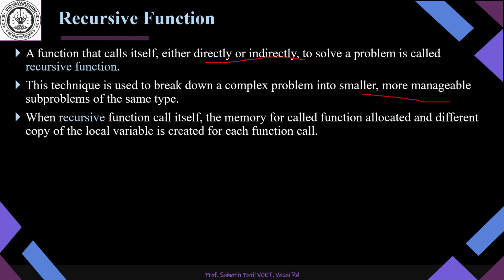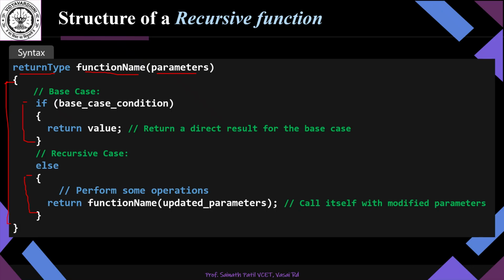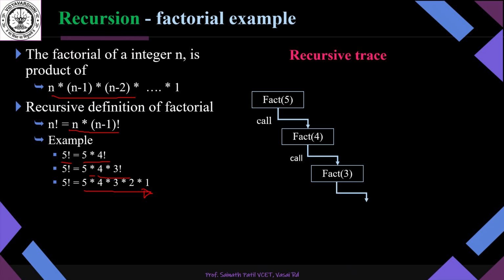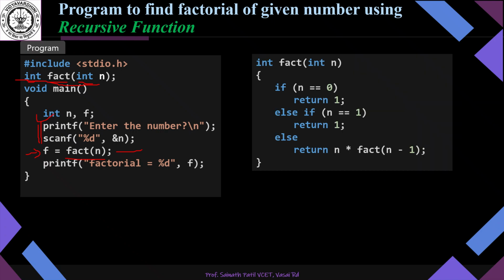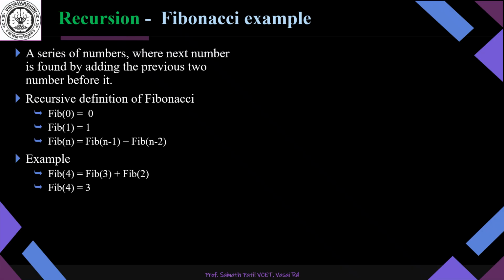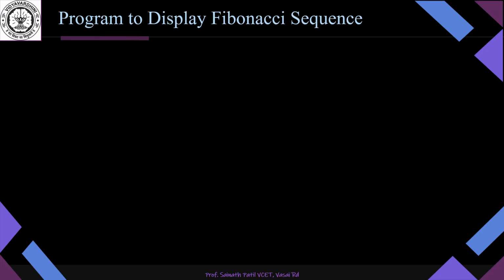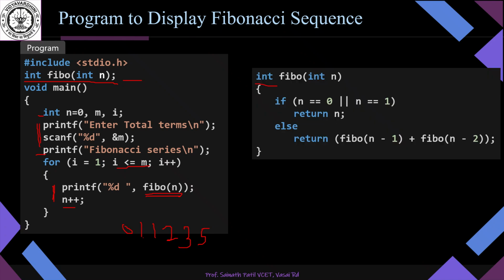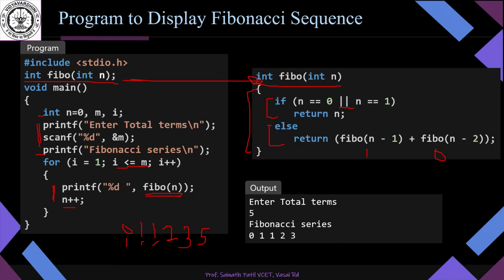18: Recursion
This video demonstrate recursive function in C.